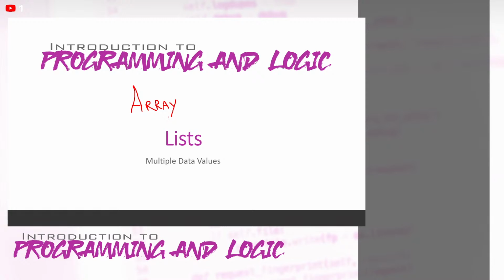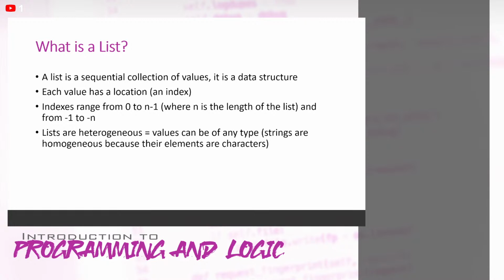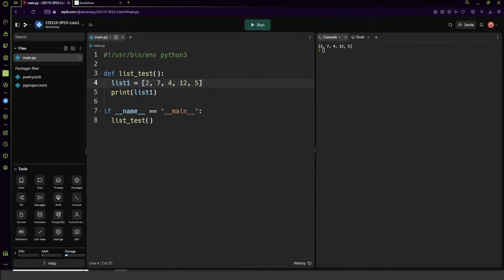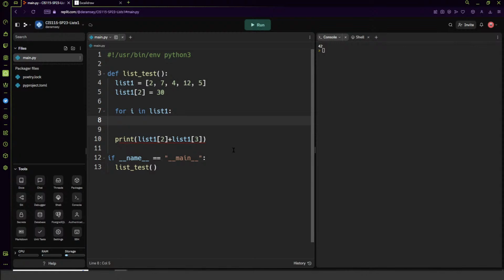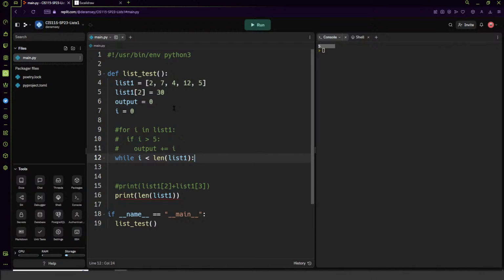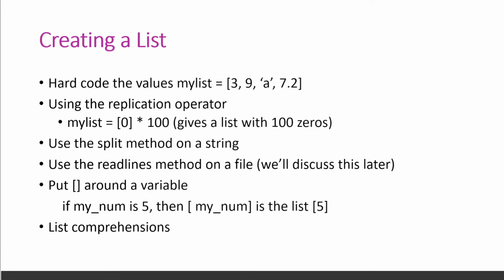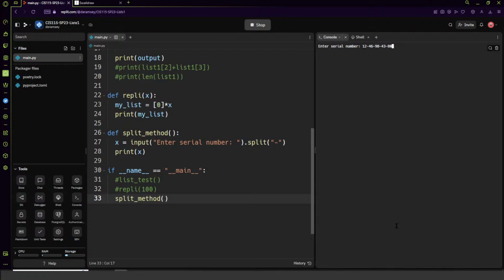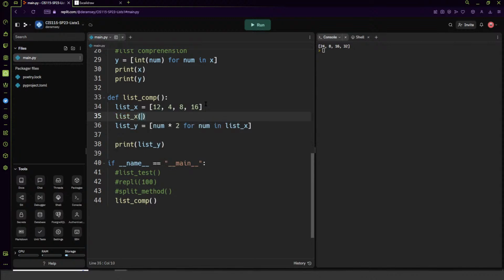CIS 115 SP23 - Lists Part 1